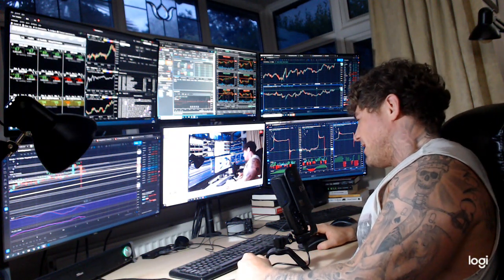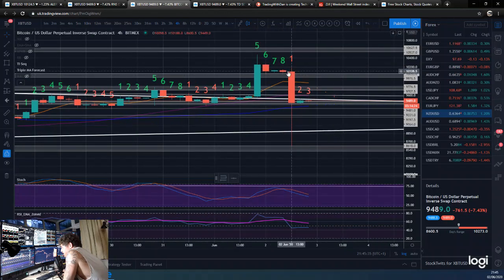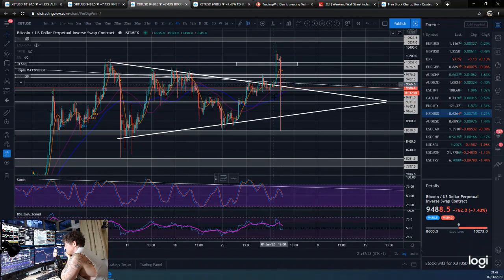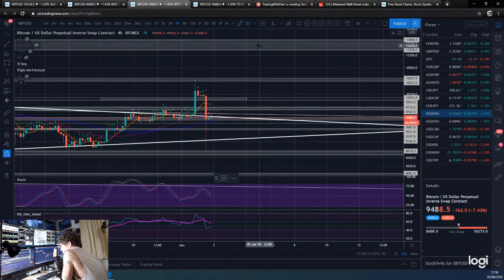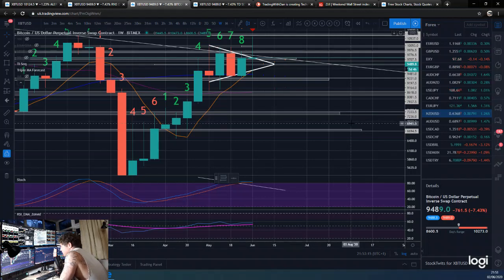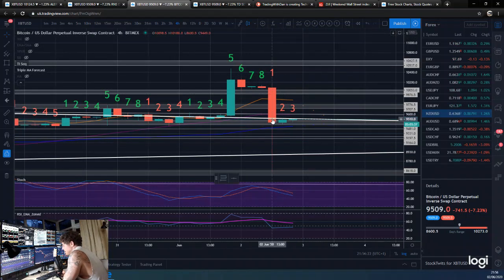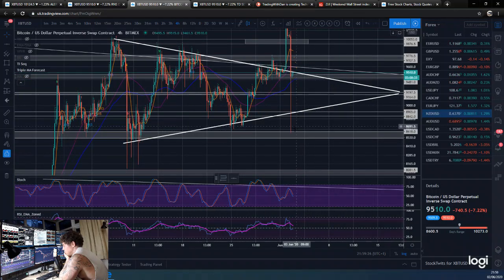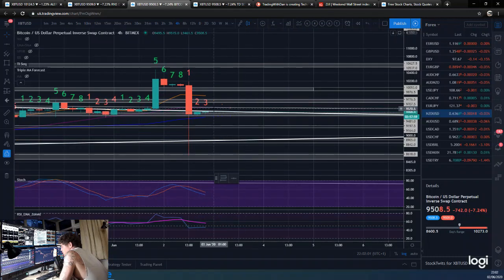💊 CRAZY BITCOIN PRICE ACTION 😬 Bart is back! Is BTC still BULLISH? Full Bitcoin price analysis 🏆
Also if you would be so kind, retweet my video link tweets :-)